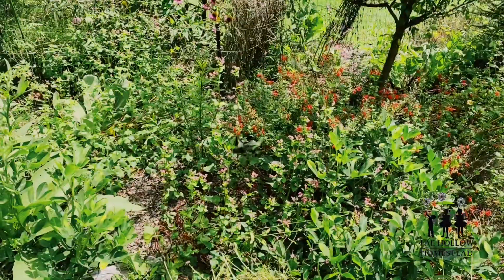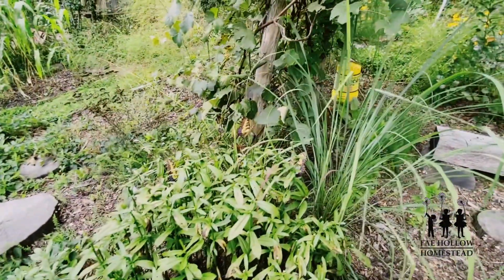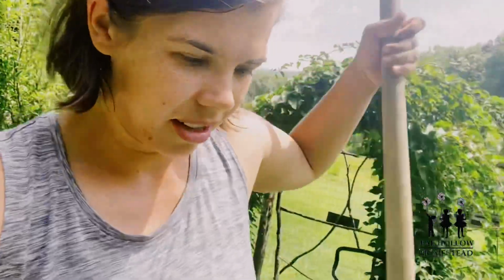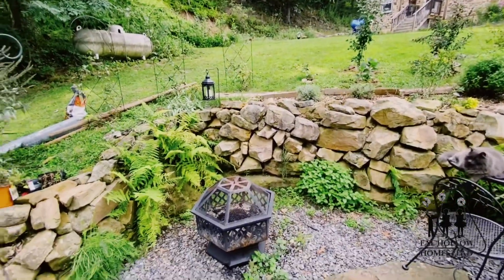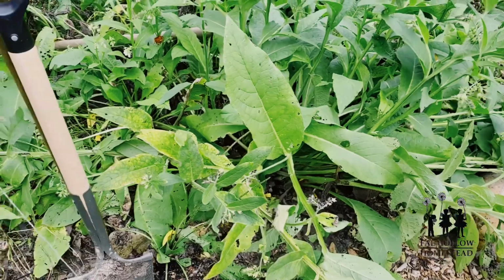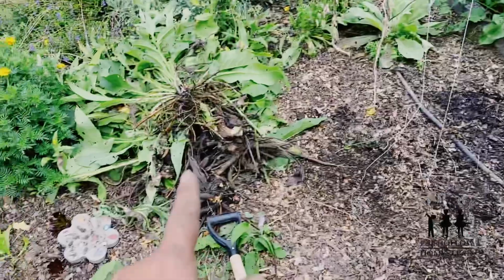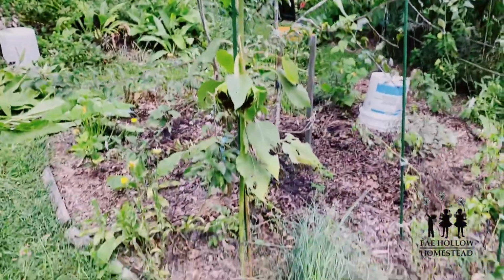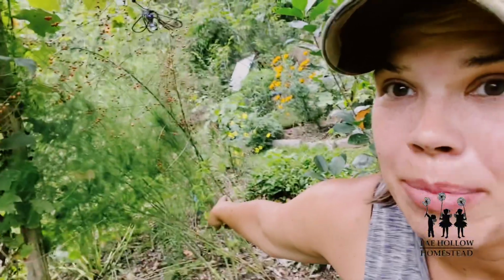Choosing The Next Right Thing // vlog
I’m just having a down day but the answer to days that make you feel like you can’t do anything right or even be anything right, I think it’s important to just keep choosing the next right thing and then do it. One step at a time and then another. It doesn’t fix everything but it helps and at the end of the day you can have a sense of pride for the things you accomplished. This is how I felt yesterday and I just had to keep reminding myself to keeping choosing the next right thing.